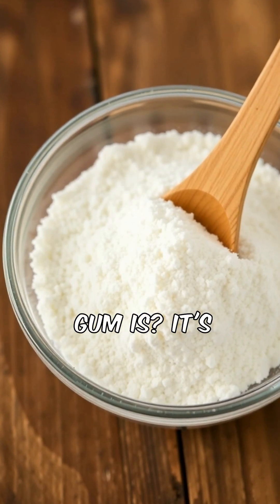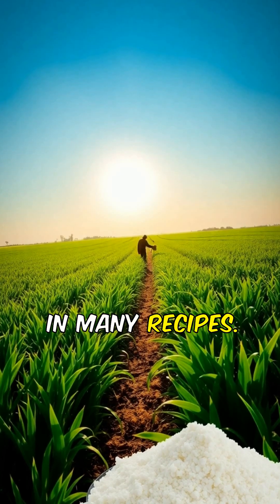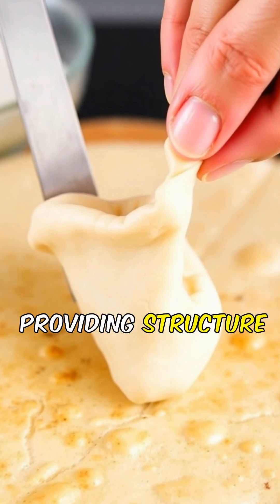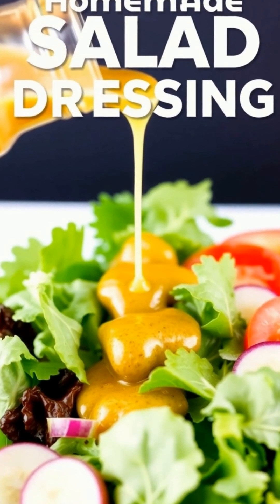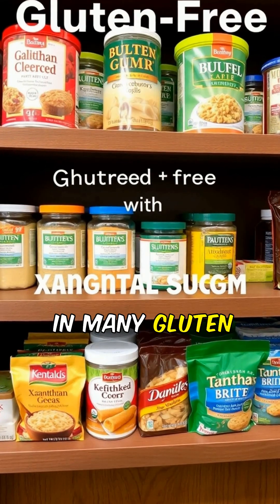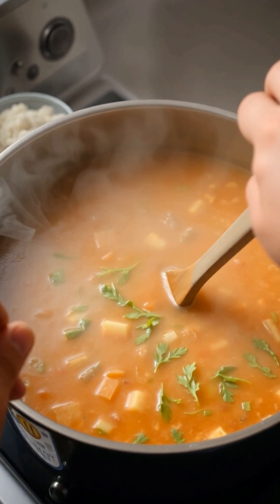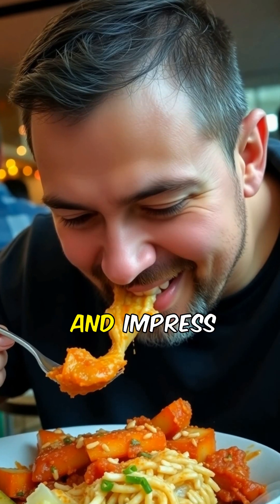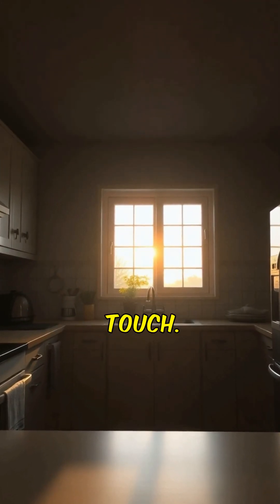Xanthan Gum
Xanthan gum is a fascinating ingredient that plays a crucial role in various industries, particularly in food and cosmetics. This video delves into what xanthan gum is, exploring its unique properties and how it acts as a thickening agent, stabilizer, and emulsifier.

We will uncover the diverse uses of xanthan gum—from enhancing texture in gluten-free baking to improving the consistency of sauces and dressings. Join us as we break down this versatile compound's benefits and applications that make it an essential component in many products today.